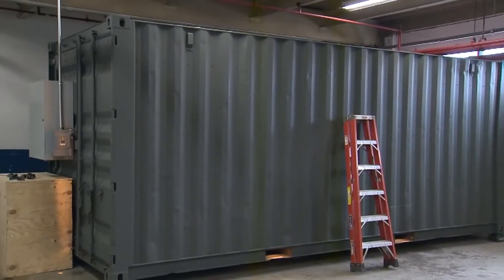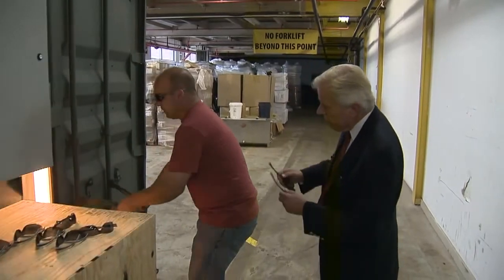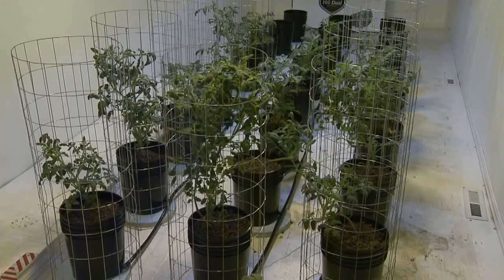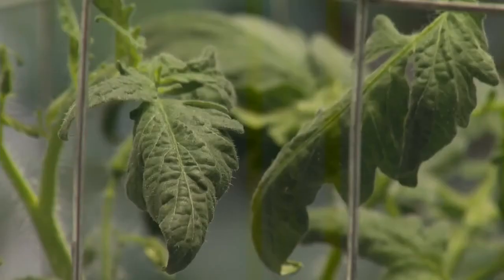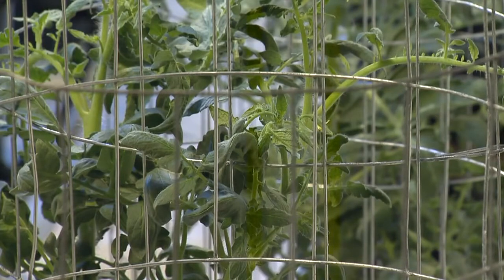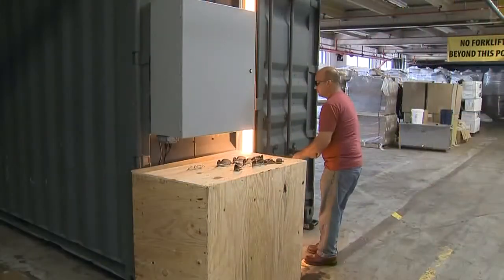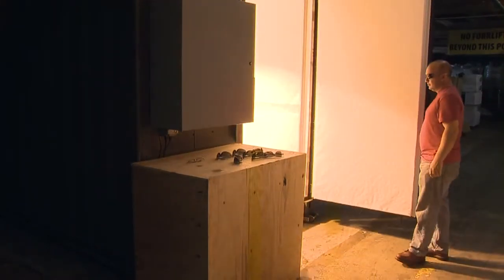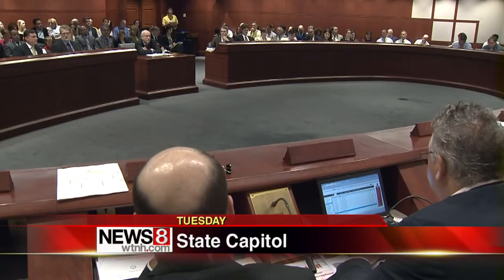Growing medical marijuana for the state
Earlier this week the final regulations for growing medical marijuana in Connecticut had been approved. Now, there's a first and exclusive look at how it's going to be done.